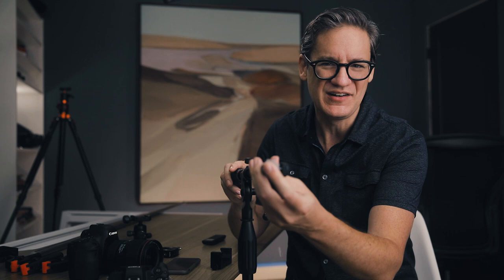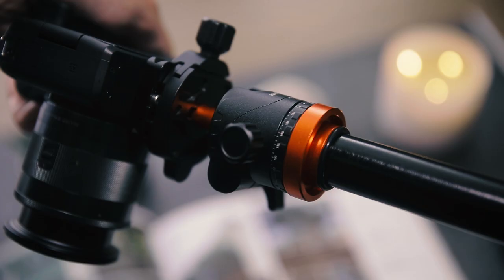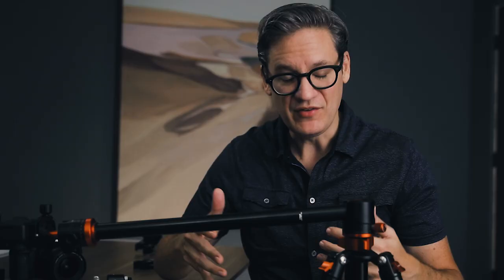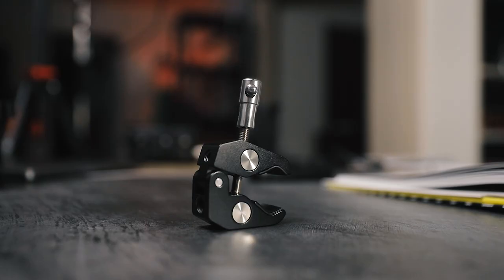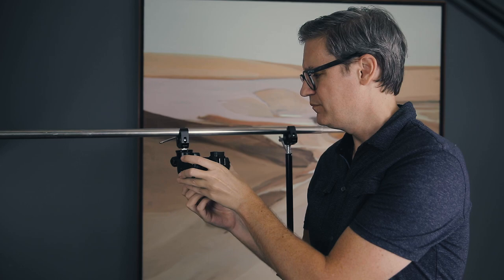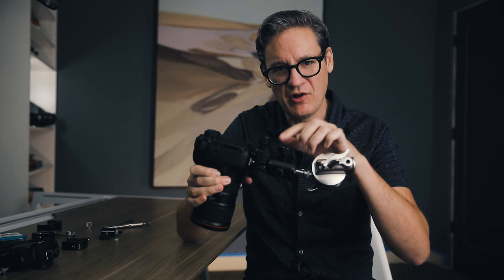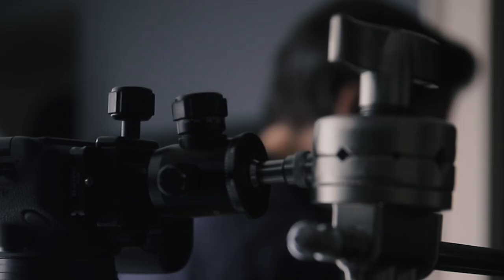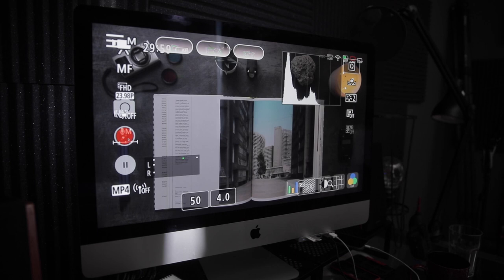HOW TO Shoot Overhead Photos and Videos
Ever wonder how photographers and filmmakers capture images from above? With a camera mounted overhead and facing straight down? This video covers a number of different options from super cheap to high-end professional setups.

0:00 Introduction
1:07 Microphone Stand
3:14 Tripod
4:43 Glide Gear
6:00 DIY
7:36 C-Stand
10:02 Ceiling Mount
10:49 Tip: Remote Shutter & Preview
12:29 Wrap-Up

△ Products mentioned

#1 Microphone Stand

Hola! Microphone Stand

Mic Adapter 1/4" and 3/8" Male to 5/8" Female

Phone Mount with Bluetooth Remote

#2 Tripod

K&F Concept tripod with the 90-degree center column

#3 Glide Gear

Glide Gear OH75

Glide Gear OH100

#4 DIY

SmallRig Super Clamps

SmallRig 3/8" to 3/8" Screw

#5 C-stand

Neewer C-Stand (Single)

Neewer C-Stand (2 Pack)

Neewer Spigot

Sandbags!

#6 Remote Shutter Release

Benbox HDMI Video Transmitter

Also, in case you're curious, the book from the overhead shot is "Shooting Space". One of my favorites!

Some of the links in this description will direct you to Amazon, B&H, or Adorama where I may earn referral credits from qualifying purchases at no additional cost to you.